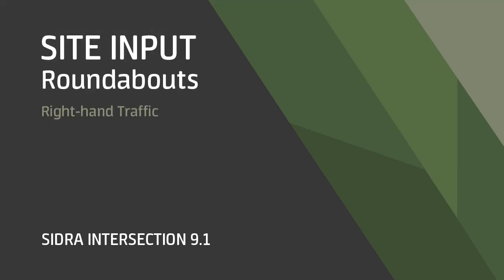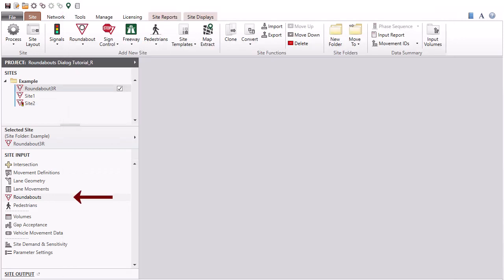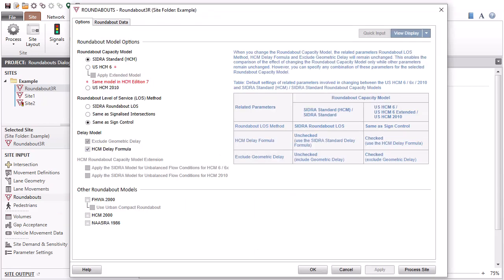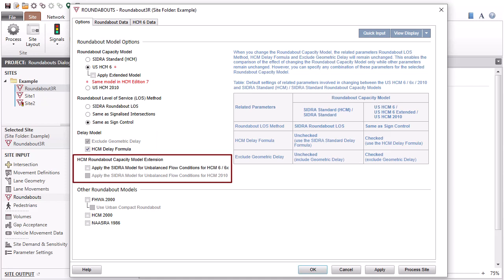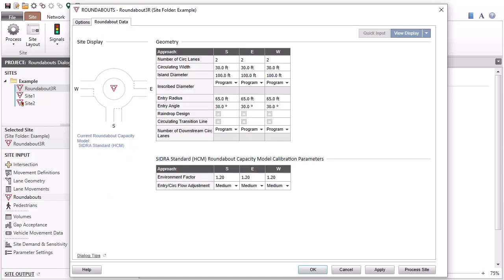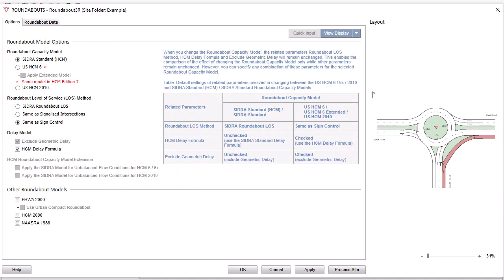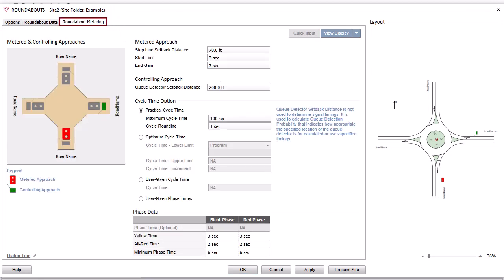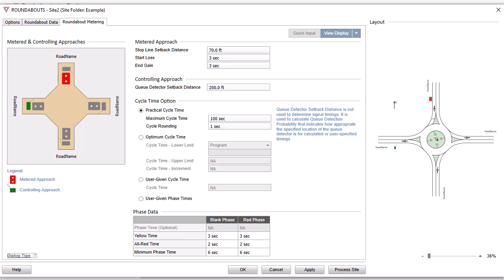SITE INPUT: Roundabouts (Right-hand traffic) / SIDRA INTERSECTION 9.1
Quick links for the video:

0:00 - Introduction
0:31 - Let's Begin
2:00 - Unsignalised Roundabout Example
7:20 - Metered Roundabout Example

In this video, we give you an overview of the Roundabouts dialog in the Site Input Tab of SIDRA INTERSECTION 9.1.

SIDRA INTERSECTION 9.1 is major new version of our flagship software package for intersection and network analysis and design. We have worked hard to develop many new features and greatly enhance existing models as wanted by our users.